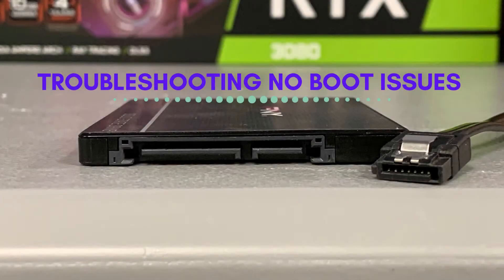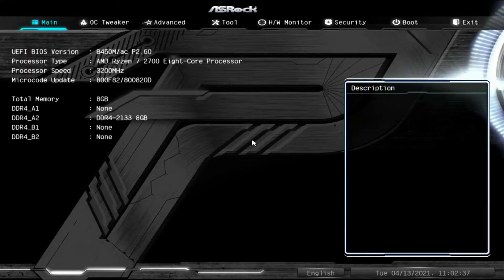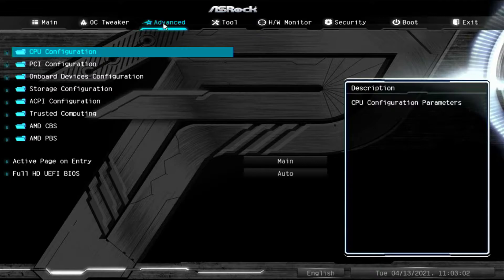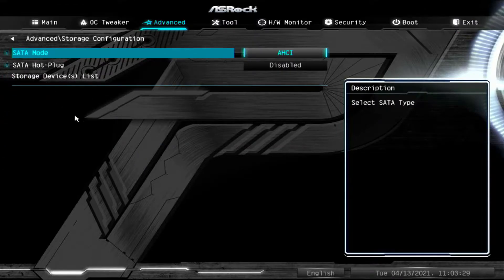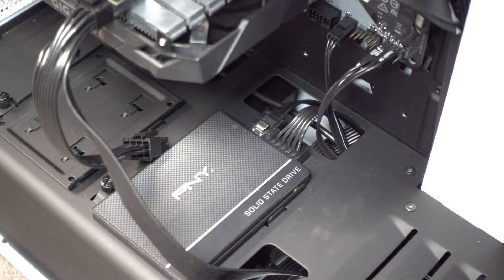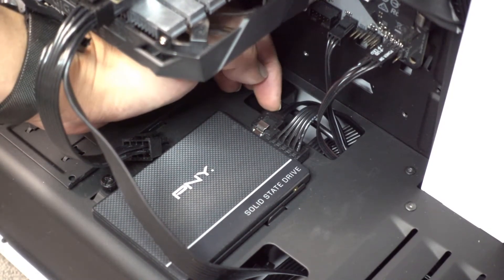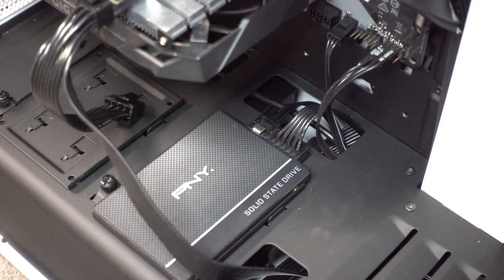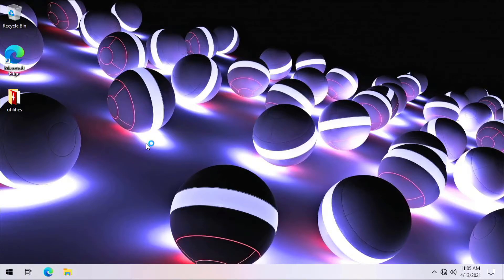Diagnosing No Boot / No drive detected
Quick diagnostic for no boot issue on your system